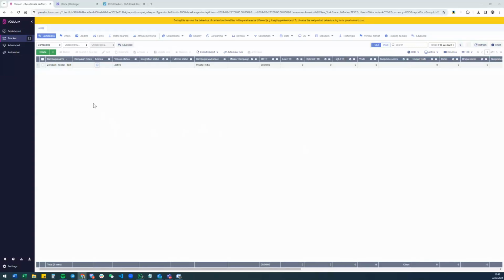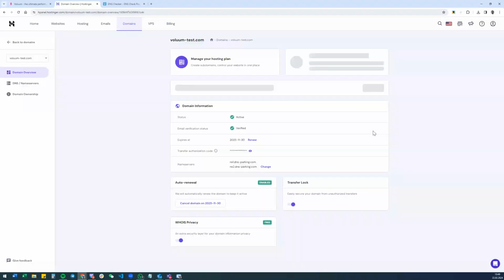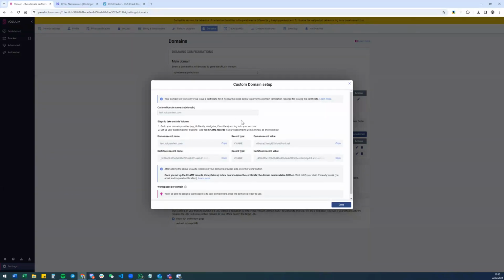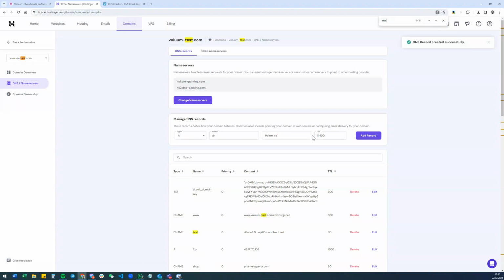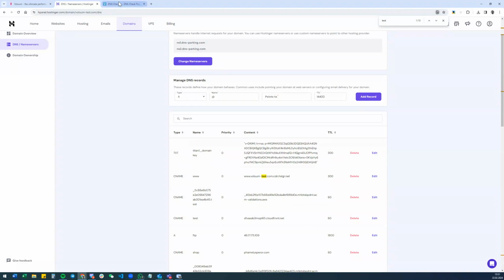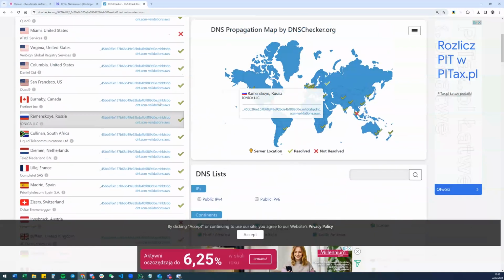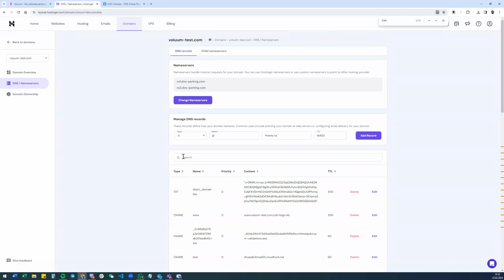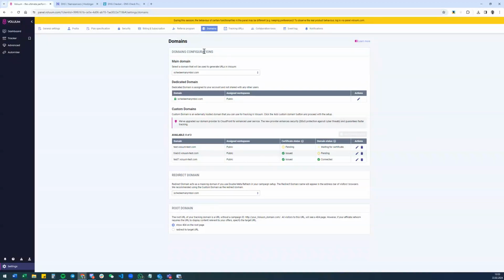Configuring custom Tracking Domain with Hostinger and Voluum